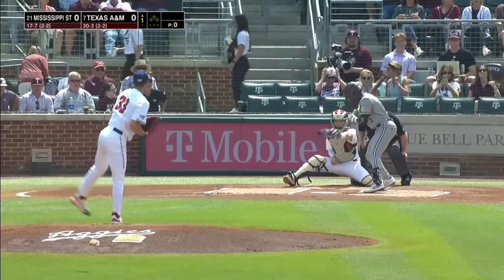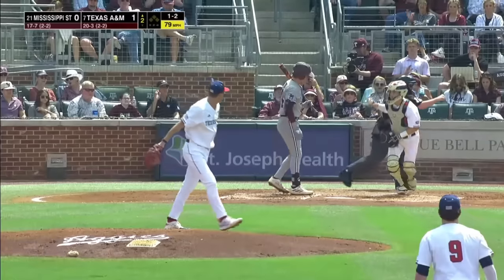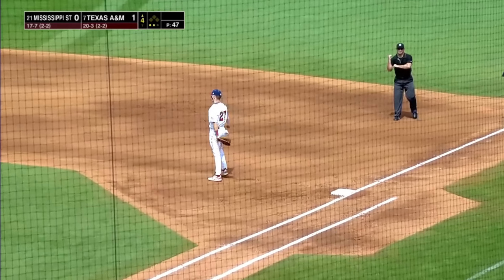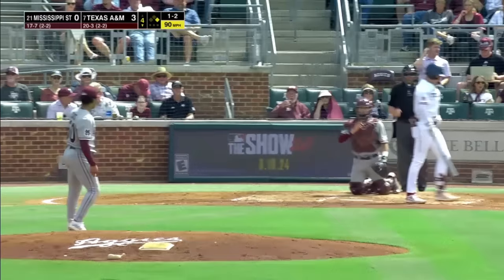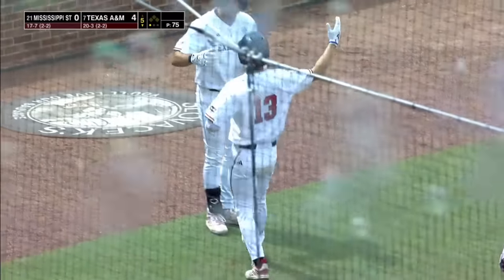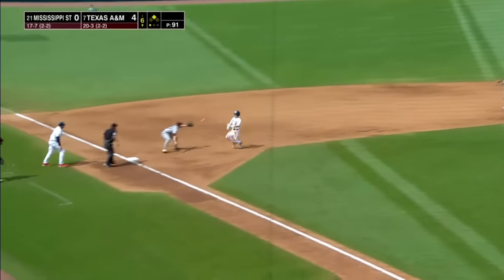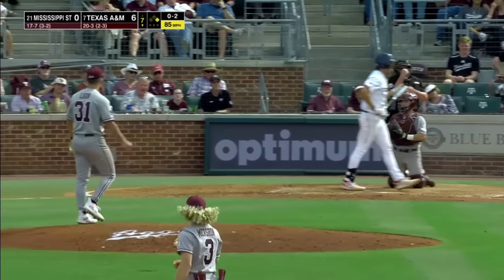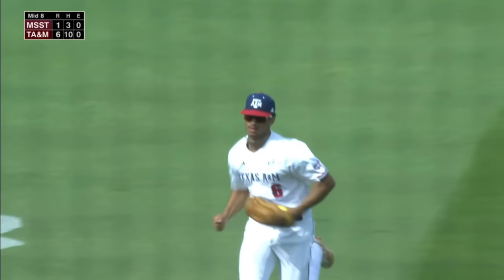#21 Mississippi State vs #7 Texas A&M Highlights (Game 3) | 2024 College Baseball Highlights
Mississippi State Baseball and Texas A&M Baseball played the rubber match game of their 3 game series in the 2024 College Baseball Season.